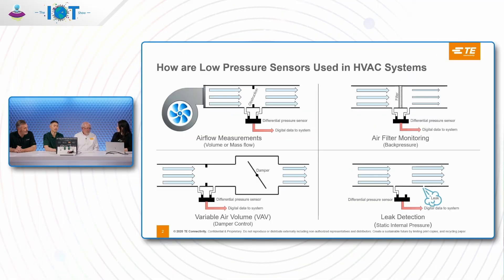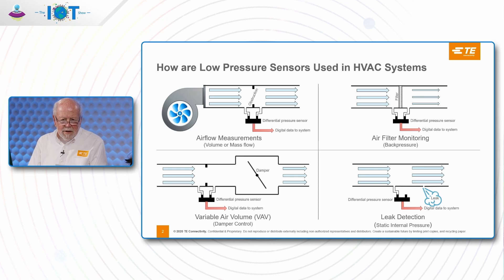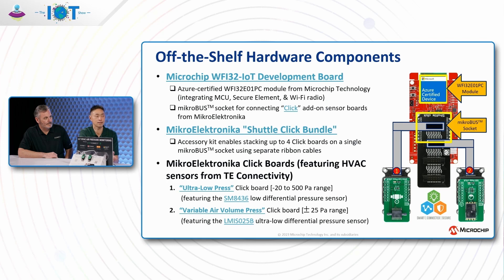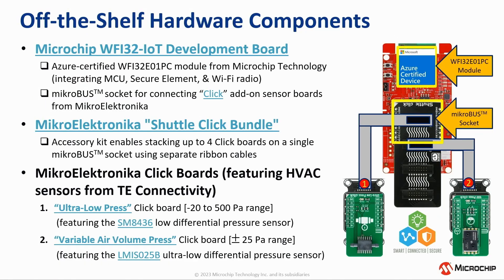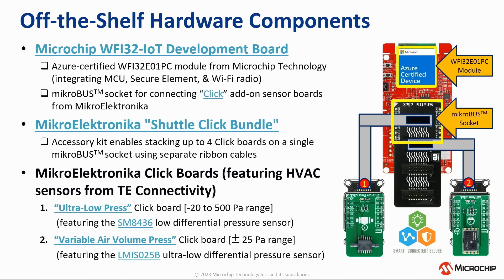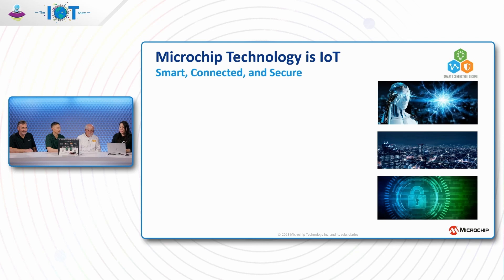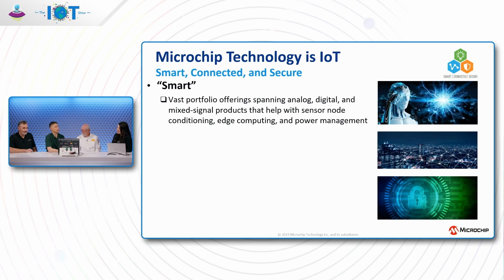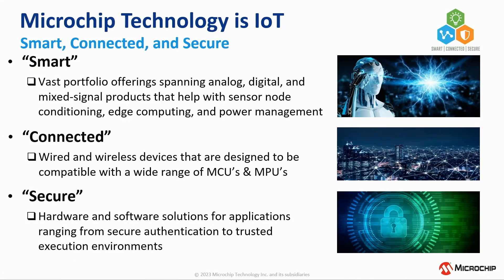IoT HVAC Air Flow Panel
The walkthrough of the IoT HVAC Air Flow solution brought together by TE Sensor, Microchip's WFI32 hardware, Avent's IoT Connect platform, built on and extensible to Azure services.

0:00 Introductions
0:37 HVAC Air Flow System Sensors
4:27 TE Sensors and MikroElektronika Clickboards
5:50 Microchip WFI32-IoT Developement Board
7:17 Microchip Technology is IoT
8:29 Avent IoT Connect Platform
10:15 IoT Connect connecting to Azure
10:35 What about security?
11:11 How do I get started with IoT Connect?
11:45 What is the benefit for Azure users?
12:59 Architecture
13:27 Azure Portfolio
13:50 IoT Solution Progression